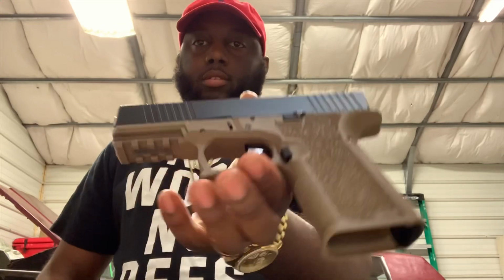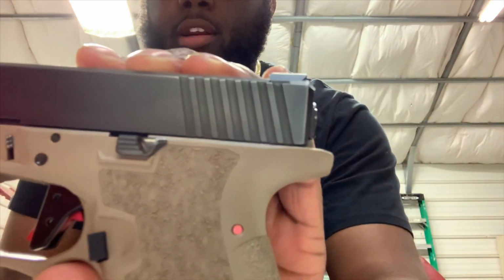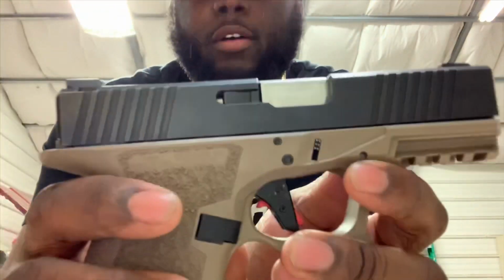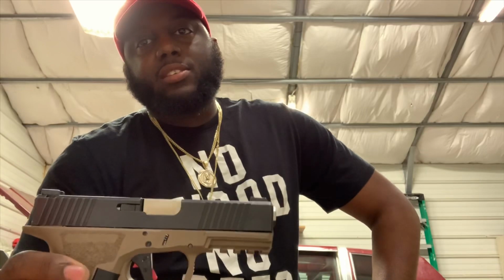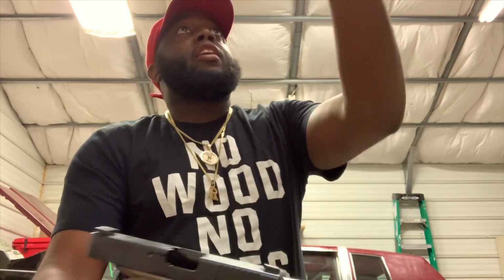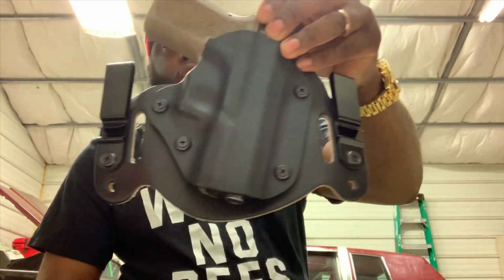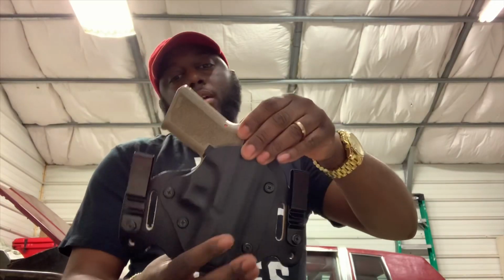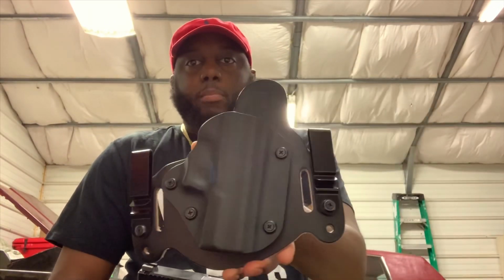Polymer 80 Glock 19 PF940C